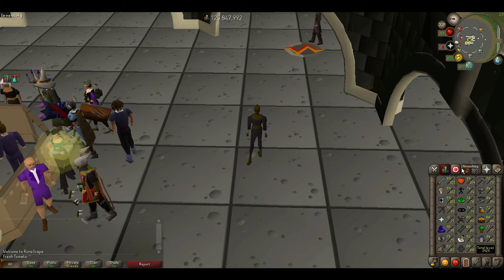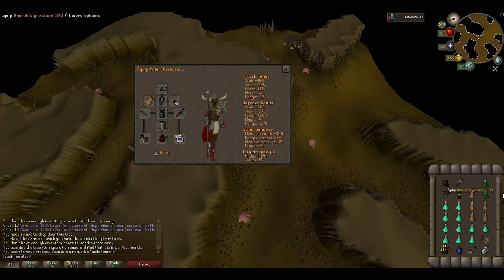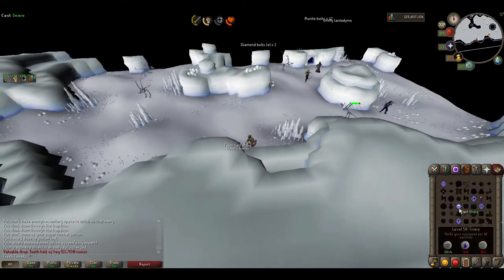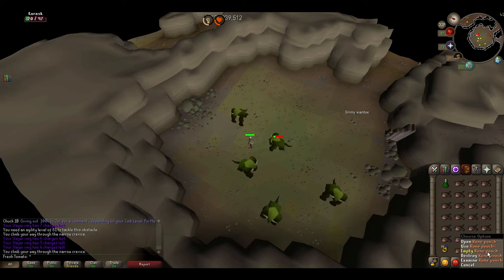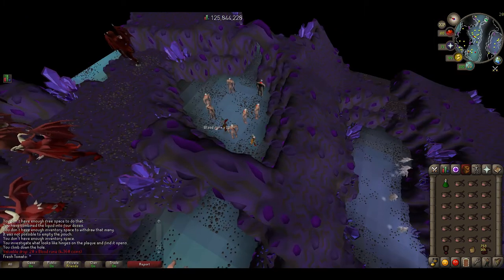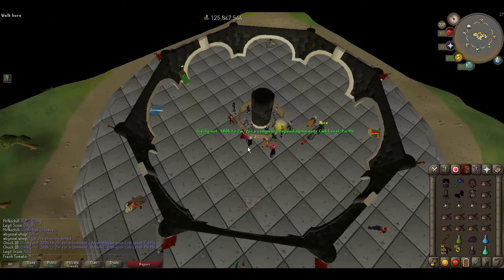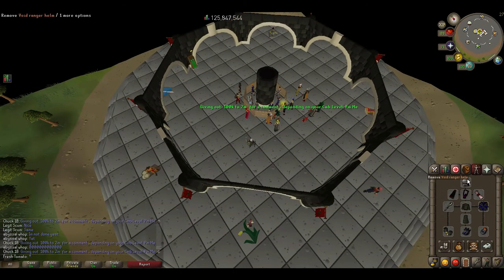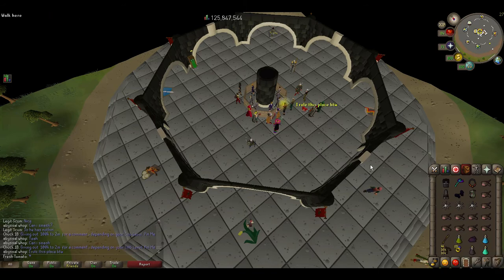7 combat money making methods RSOS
7 money making methods, using  combat OSRS hopefully this helps. sorry for no  annotations but they are no longer on yt and what i was trying was not working but anyway
wyverns - 72 slayer
nechryals - 80 slayer
elf crystal seed - must start mornings end part 1

i would also like to thank the rs wiki for the info that i used to help make this vid